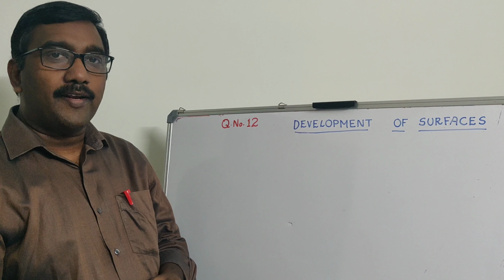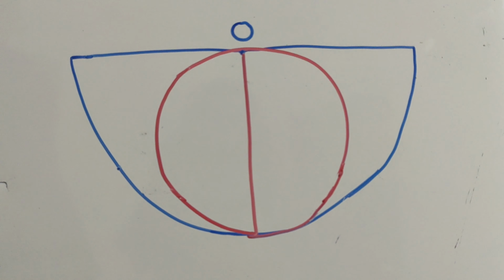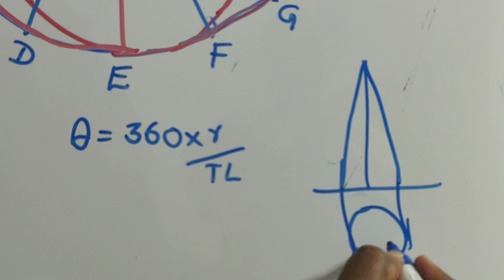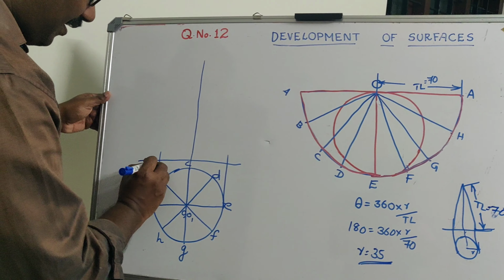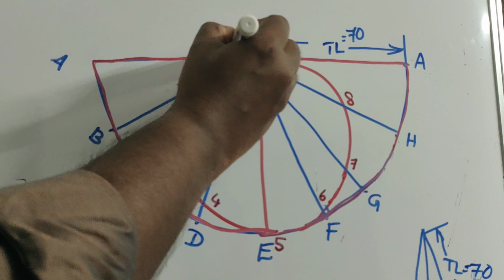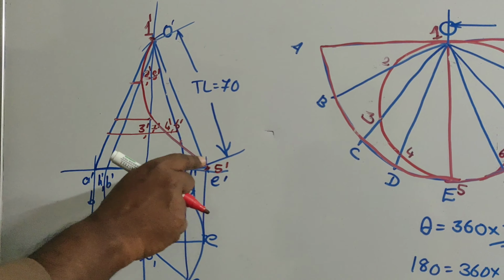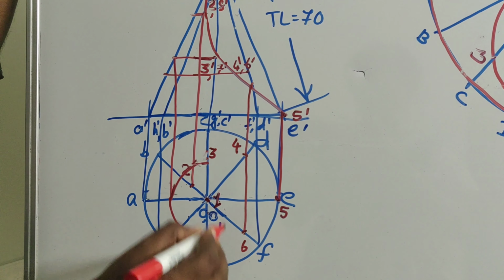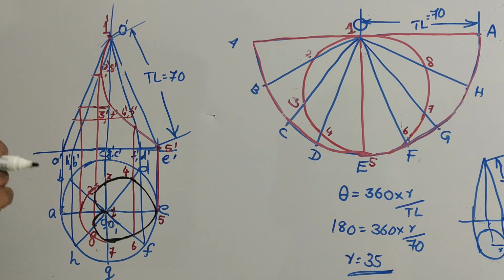ENGINEERING GRAPHICS I Development of Surfaces#12 I KTU Syllabus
Engineering Graphics problem based learning for  KTU students